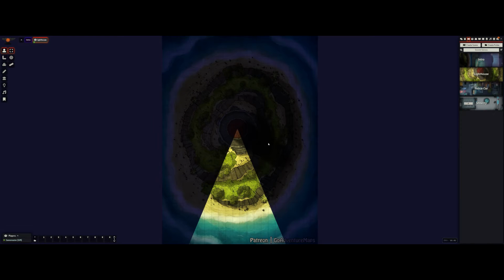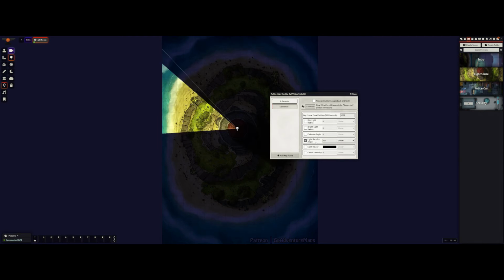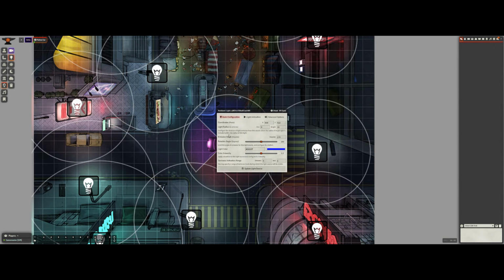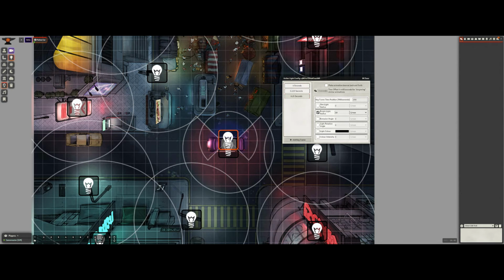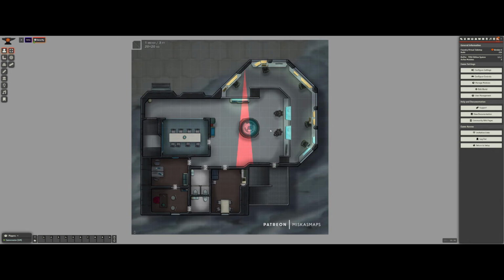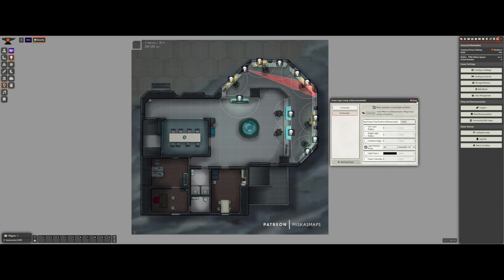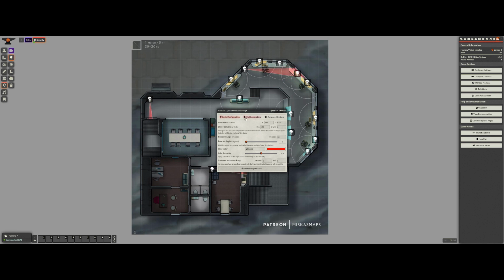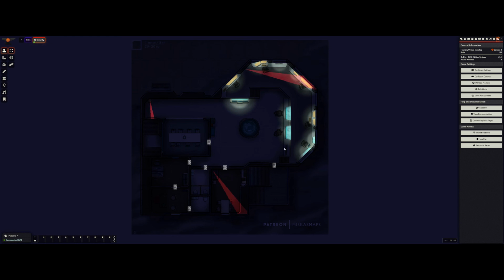DF Active Lights Tutorial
This is a simple tutorial on how to use the DF Active Light module for FoundryVTT.

0:00 Introduction
0:30 Lighthouse
3:30 Police Car
6:42 Security Cameras
11:46 Outro